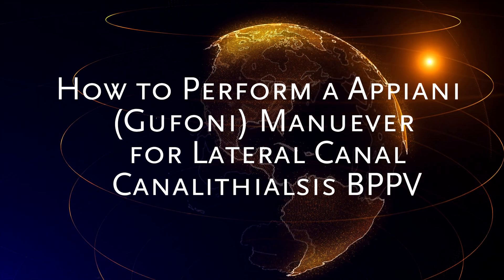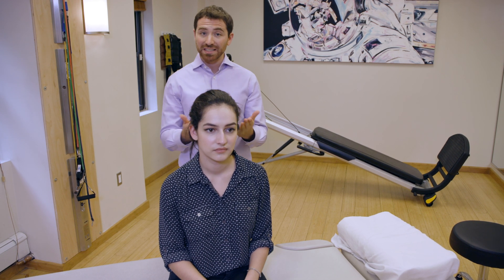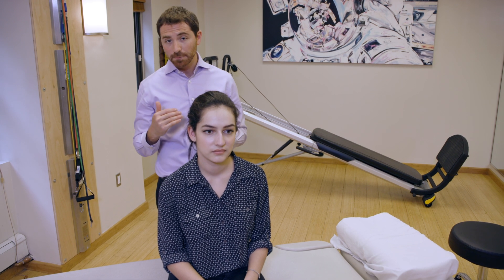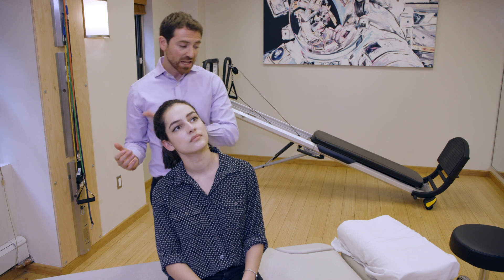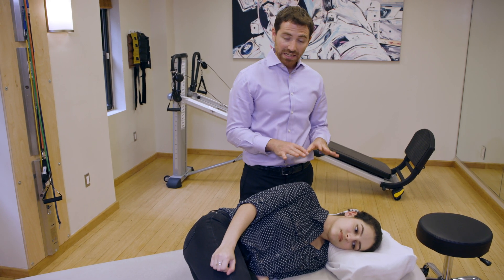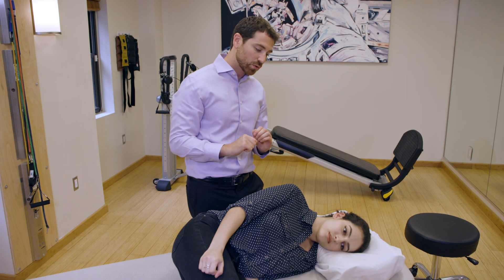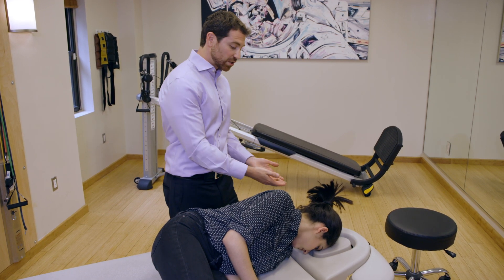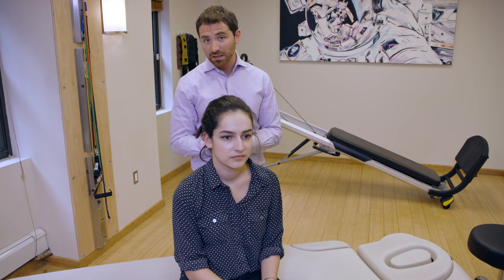BPPV Self Treatment: The Appiani Gufoni Maneuver for Lateral Canal Canalithialsis BPPV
Benign paroxysmal positional vertigo (BPPV) is one of the most common disorders causing dizziness. It is characterized by recurrent brief episodes of vertigo that are triggered by changes in head position and caused by free-floating otoliths (canalithiasis) or otoliths that have adhered to the cupula (cupulolithiasis) within any of the three semicircular canals.
The Gufoni maneuver was designed to remove the otolithic debris from the anterior arm of the semicircular canal near the cupula by means of the inertial detachment of otoliths caused by the brisk deceleration of the head and their migration toward the utricle or the canal.